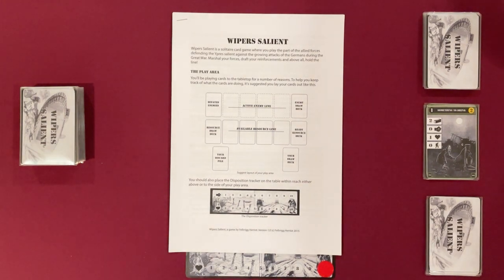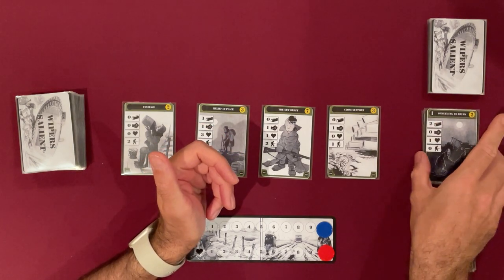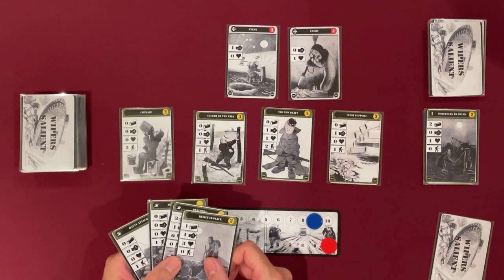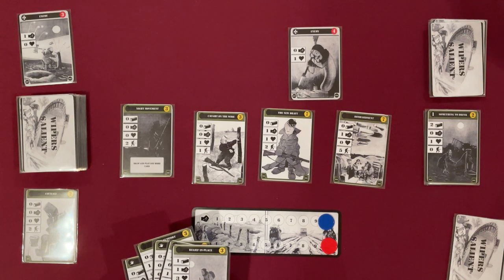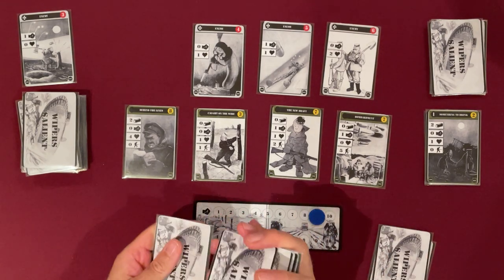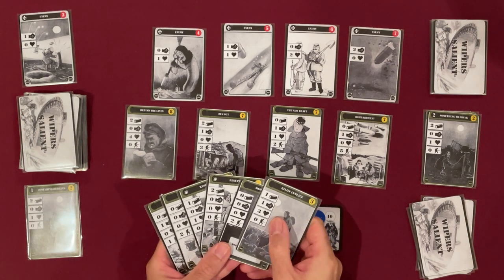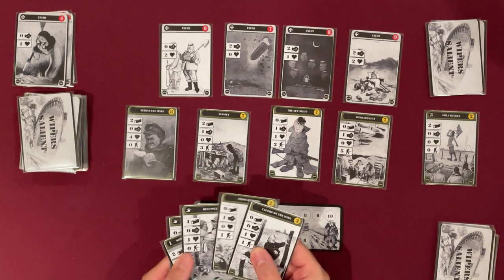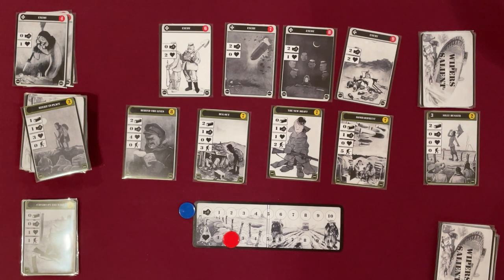Wipers Salient WW1 solo card game play through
Overview and play through of Wipers Salient, a solo deck builder set in the Great War (WW1).